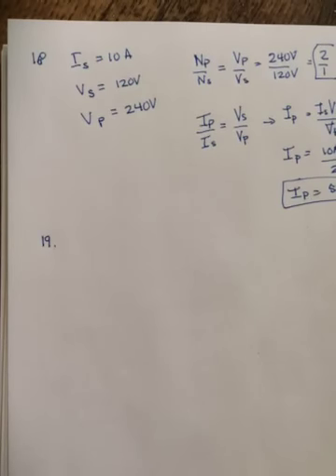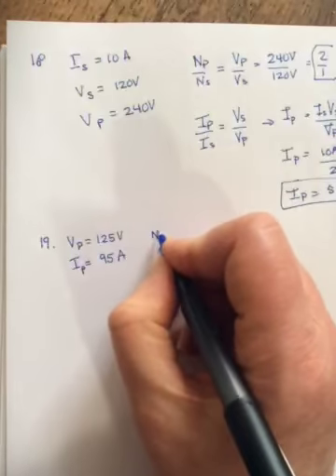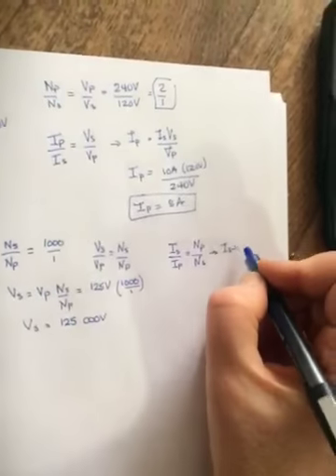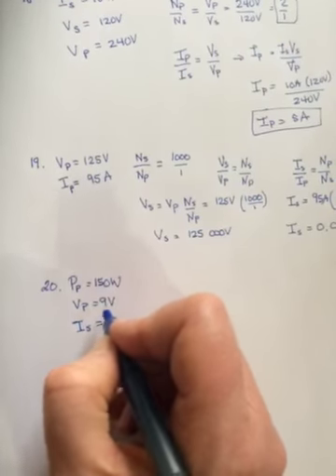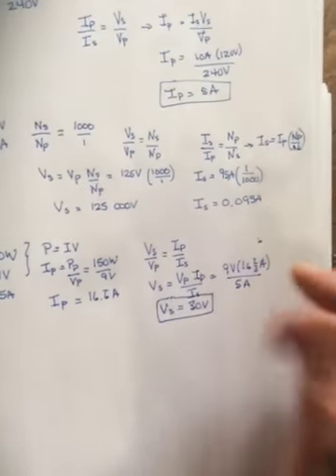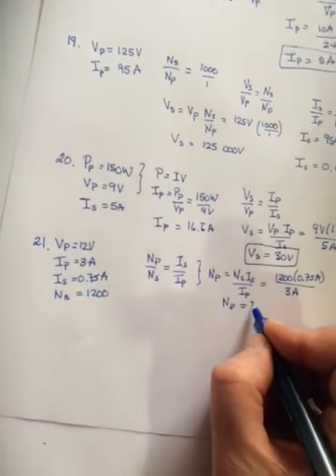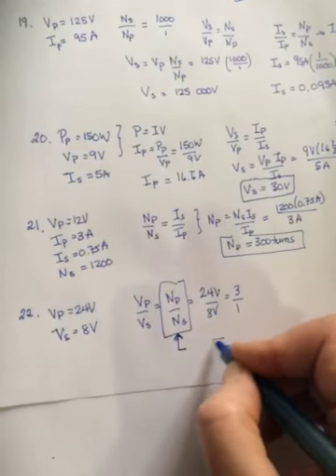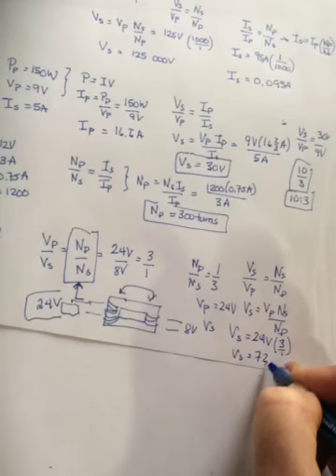Science 122 Transformer Questions Pag 533 # 19-22